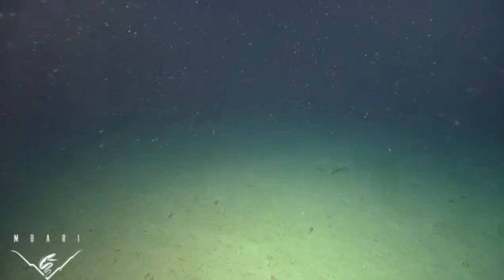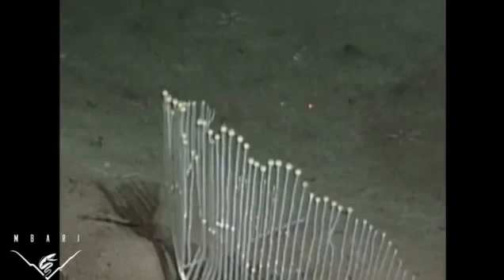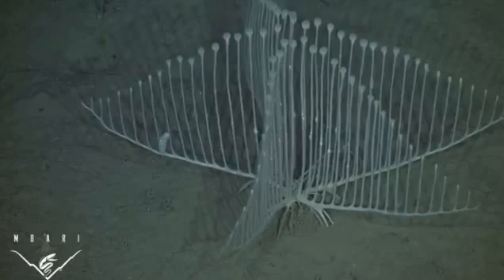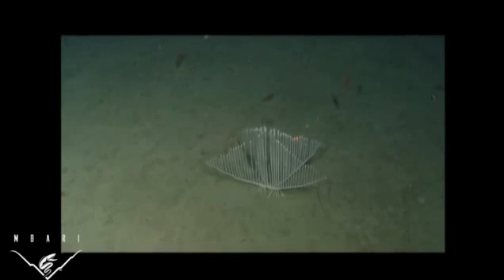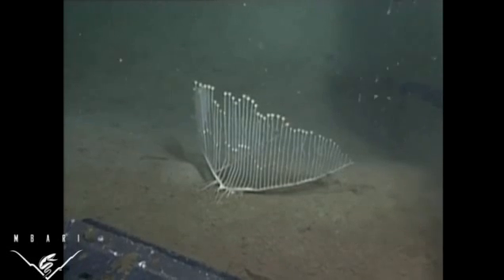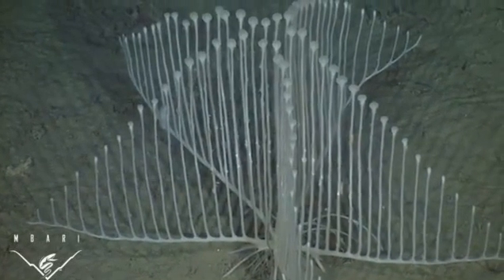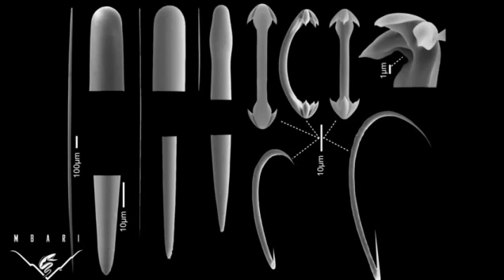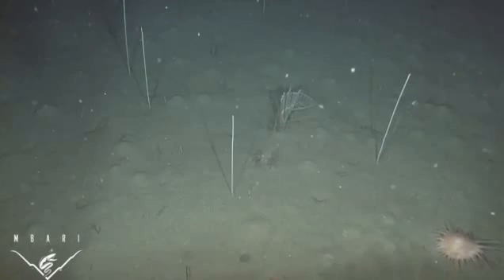Chondrocladia lyra: a new carnivorous sponge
Reference
An extraordinary new carnivorous sponge, Chondrocladia lyra, in the new subgenus Symmetrocladia (Demospongiae, Cladorhizidae), from off of northern California, USA
Invertebrate Biology 18 OCT 2012 DOI: 10.1111/ivb.12001

Abstract
Chondrocladia (Symmetrocladia) lyra subgen. nov., sp. nov., is described from northeast Pacific sites at Escanaba Ridge and Monterey Canyon at depths of 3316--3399 m. Two retrieved specimens are described in detail, while variations are described in ten photographed or videotaped specimens. The basic structure, termed a vane, is harp- or lyre-shaped. From 1 to 6 vanes extend by radial growth from the organism's center. The orientation among the vanes is approximately equiangular, such that together they display pentaradiate, tetraradiate, triradiate, or biradiate symmetries. Each vane is formed by a horizontal stolon supporting a series of upright, equidistantly spaced branches each of which terminates at its apex in a swollen ball in all observed specimens except the paratype. Swellings occur midway along the branches in the holotype, but not in the paratype. A linear row of filaments project from the sides, front, and back of each branch, and also from the tops of each stolon. The terminal balls are the sites of spermatophore production and release; mid-branch swellings are sites of oocyte maturation. The two megasclere spicule types have specific distributions; styles support rhizoids, stolons, and branches, while subtylostyles support filaments and terminal balls. Anchorate isochelae cover all surfaces. Enclosed crustacean prey on branches and stolons provide direct evidence of carnivory. The structure of the vanes maximizes surface area for passive suspension feeding. Increased surface area could also maximize spermatophore capture, with the sigmas projecting from the spermatophore surface being caught by projecting isochelae on filaments. Swellings on filaments are snared spermatophores, firmly fused to recipient tissues and undergoing destruction. Spermatophores on filaments are present in branch swellings containing early and mature oocytes. Oogenesis and maturation occur only in proximity to branch swellings, suggesting that development is induced by spermatophore reception. Symmetrical development of uniserial branched stolons (the vanes) characterized members of the new subgenus Symmetrocladia.